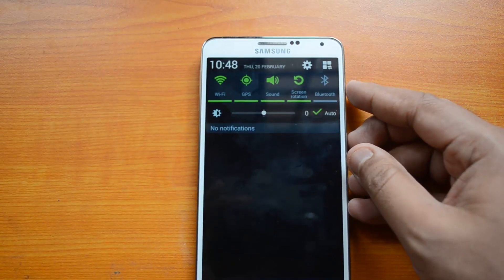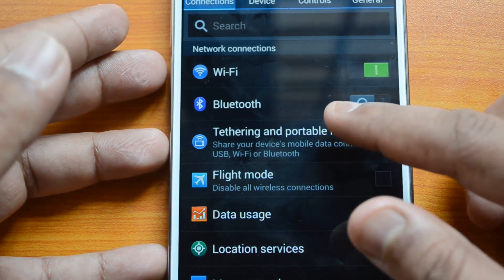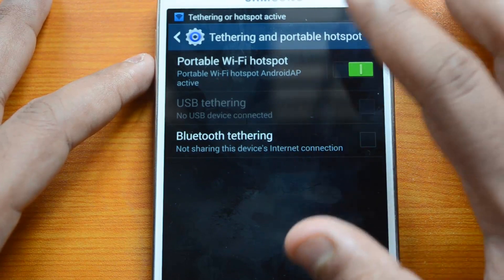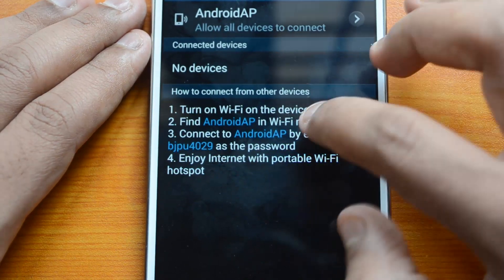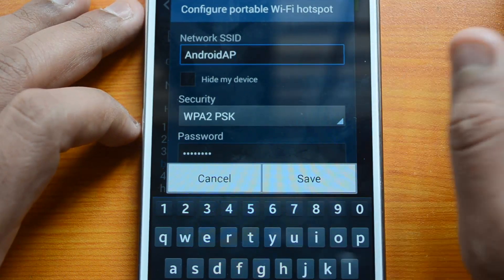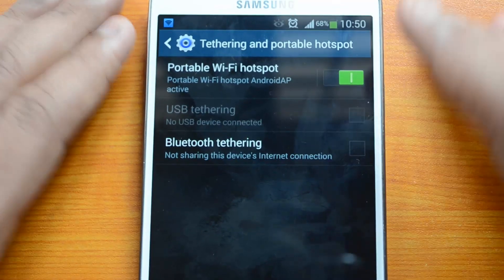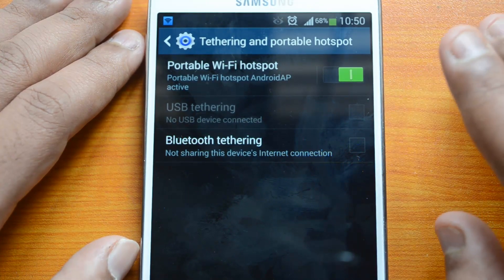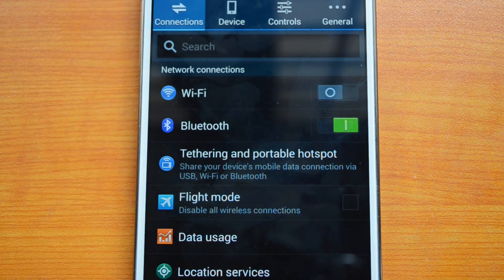How to Enable Personal Wi-Fi Hotspot on Samsung Galaxy Note 3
You can use your Samsung Galaxy Note 3 to share the 3G or 4G LTE internet connection to other devices using the personal hotspot option, here is how to do it.